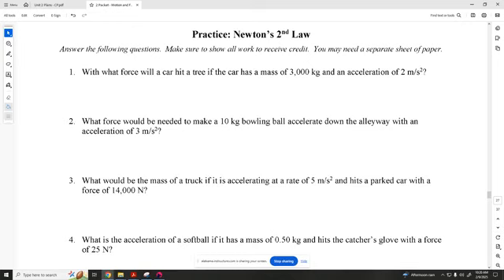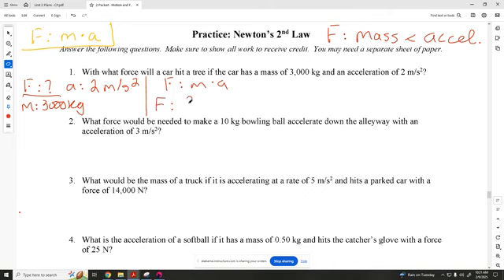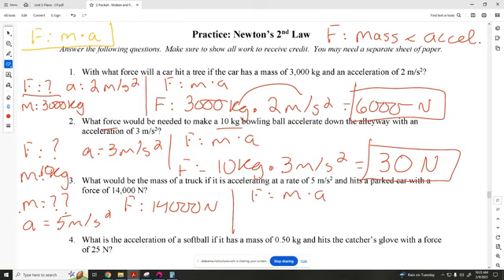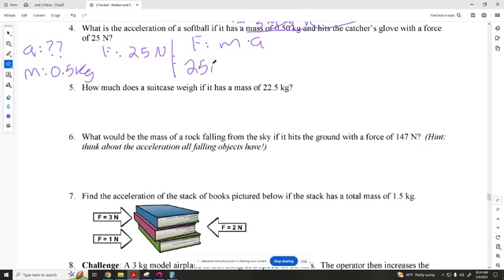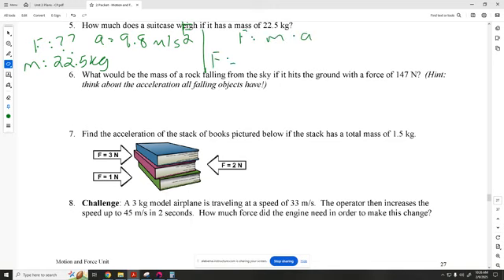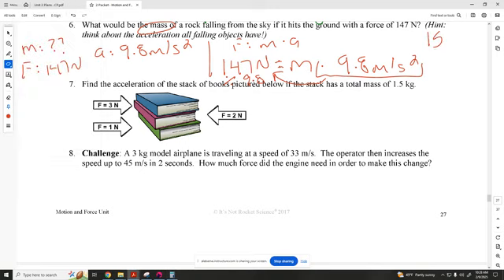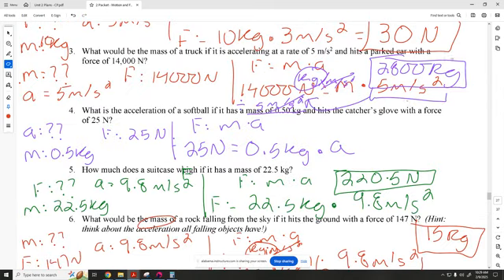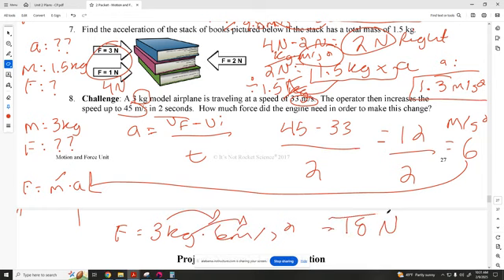Newton's 2nd Law Practice